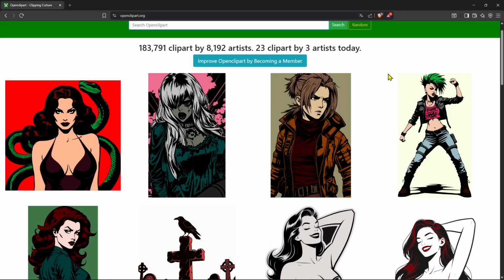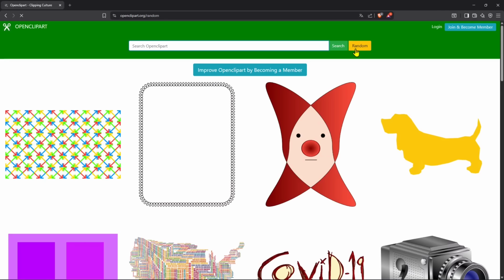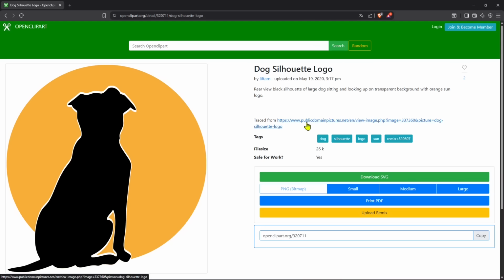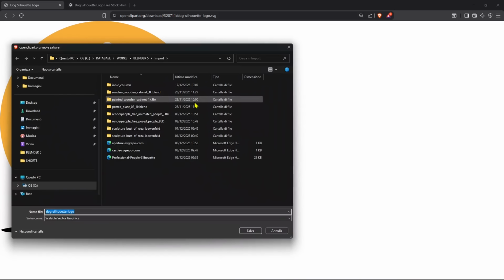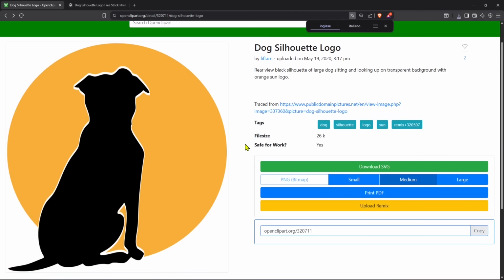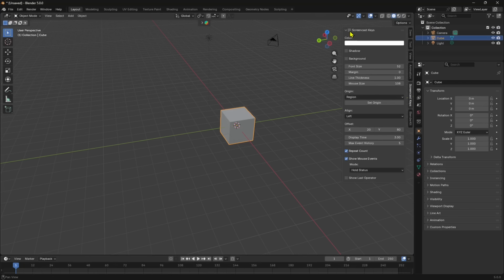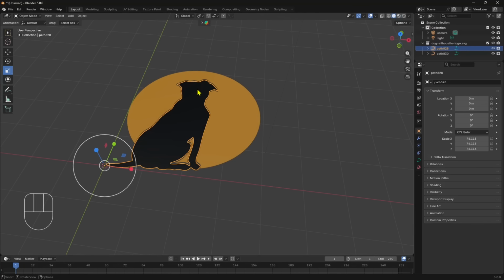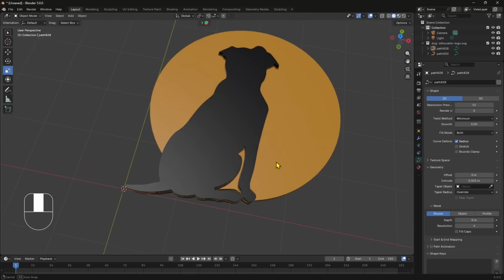Videoguida - Scalable Vector Graphic, Openclipart, Download Fast, Simple, Import in Blender, Make 3D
Videoguida - Scalable Vector Graphics, Openclipart, Download Logo and Other Graphic Free, Fast, Simple, Import in Blender and Make It 3D